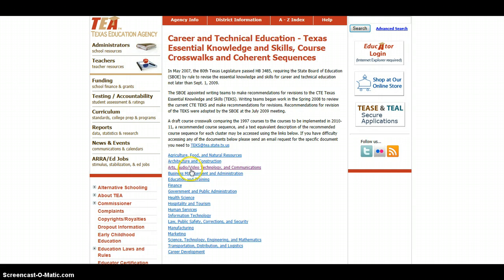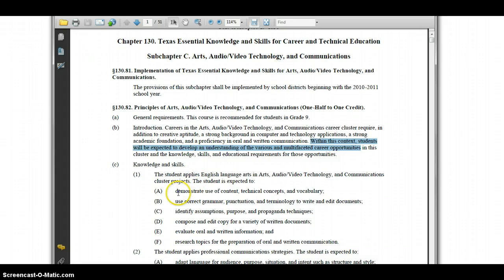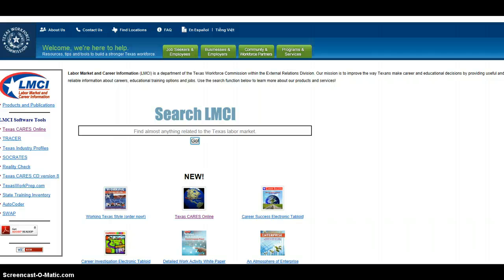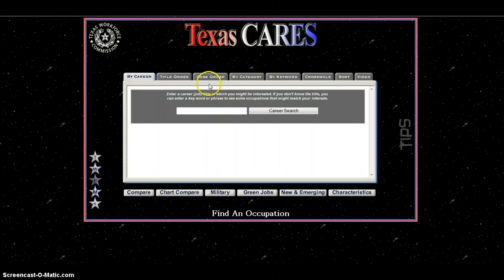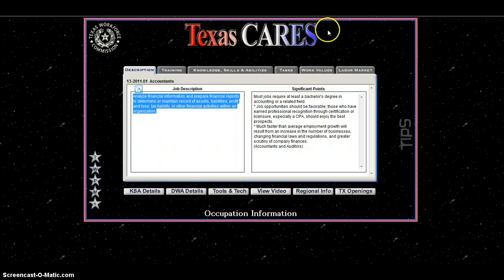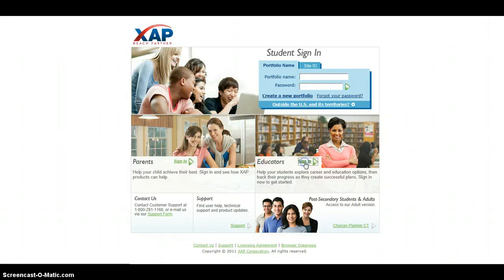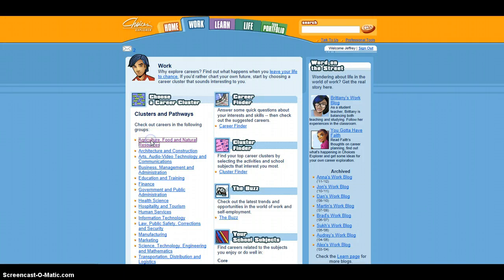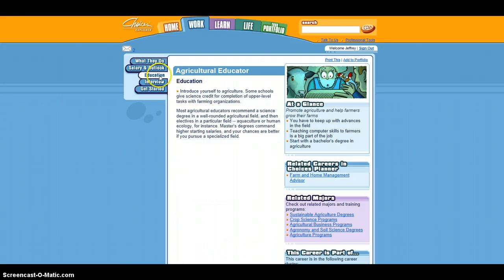Discussion Question 2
What skills graduates need for success in today's world...